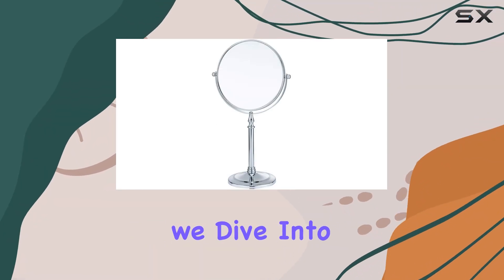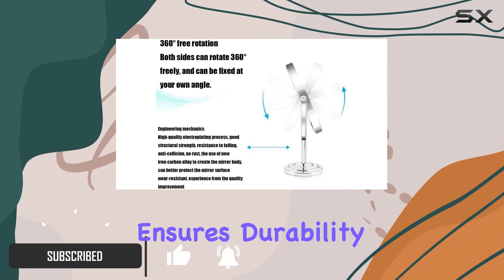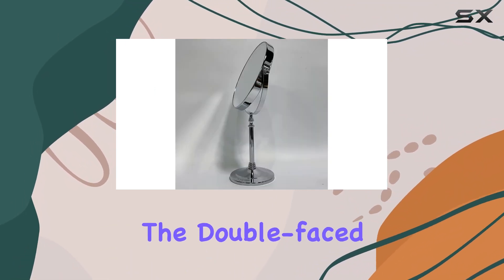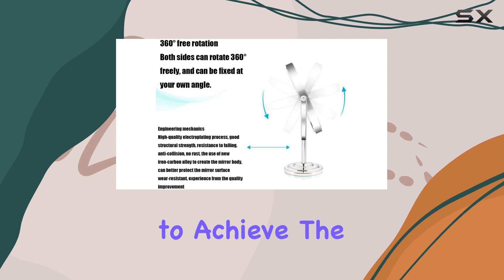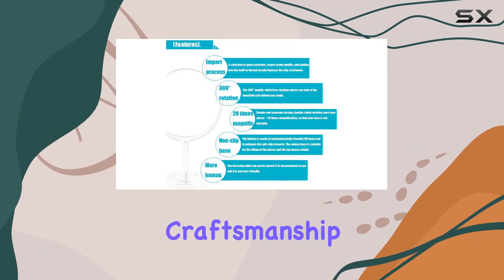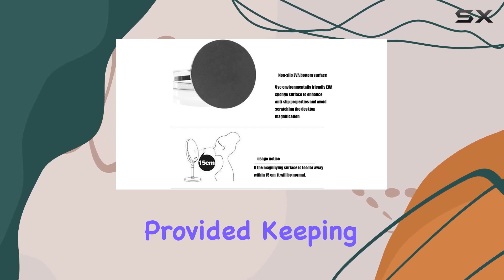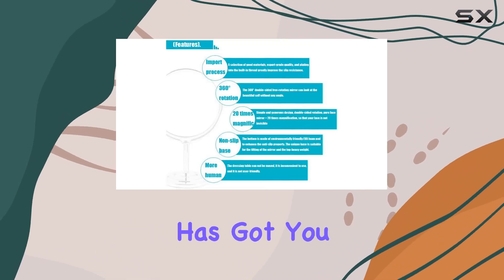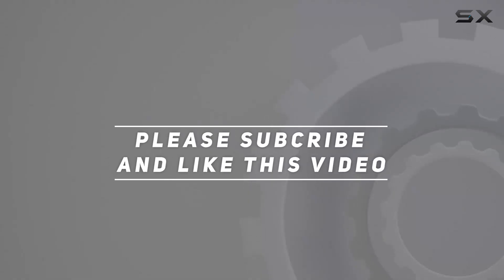fcya Makeup Mirror: The Ultimate Magnifying Mirror Experience!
0:00 Intro
0:06 Review

Things that we mentioned in this video:
Makeup Mirror,Magnifying Mirror 1/20X : B07ZN91NY4